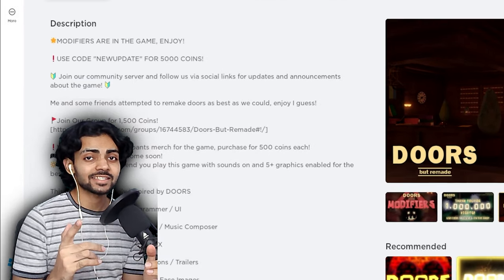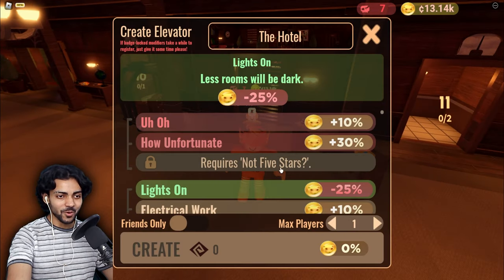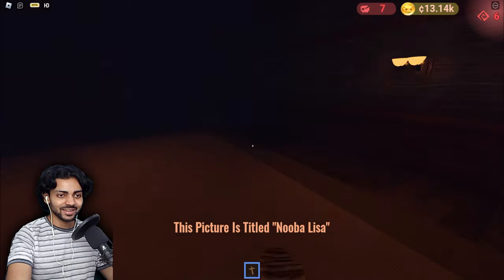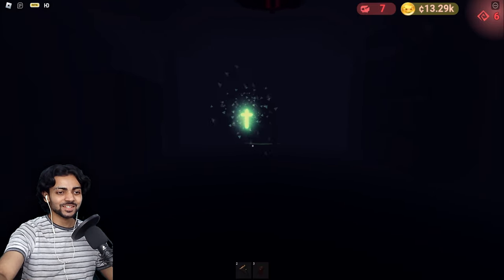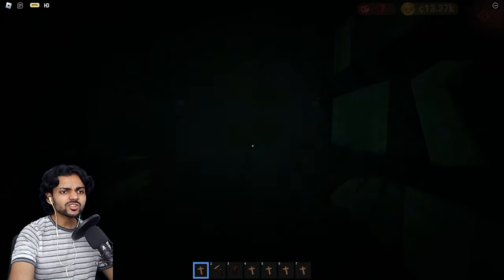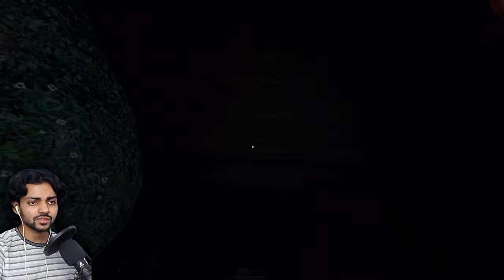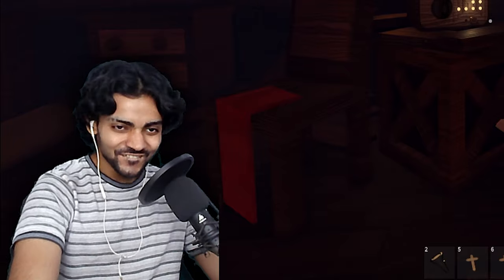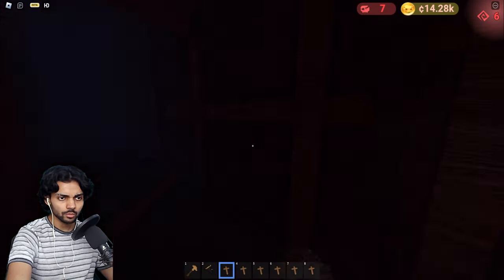Doors but Remade has Modifiers now + Using Admin Panel